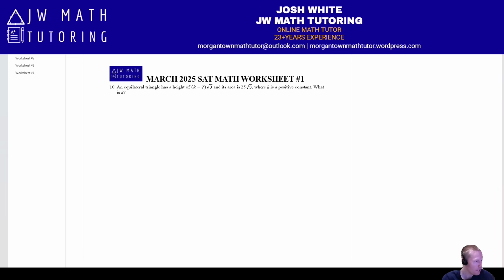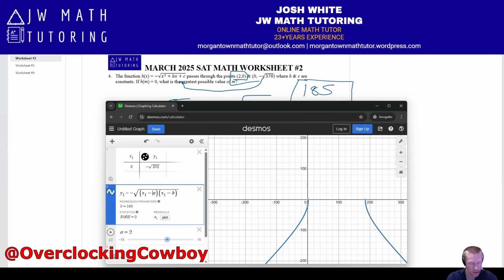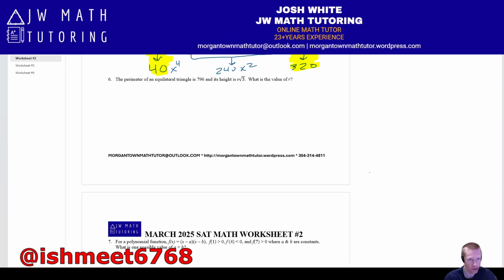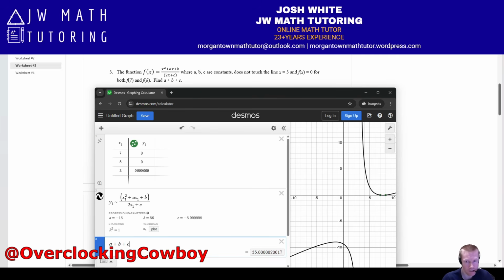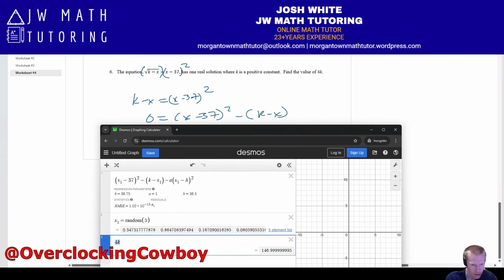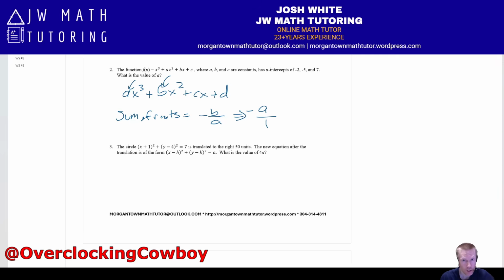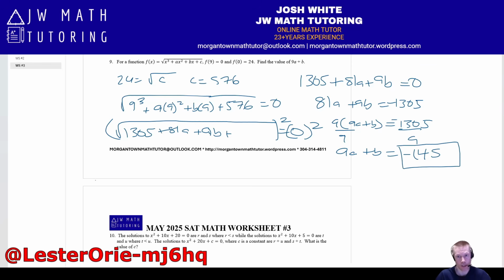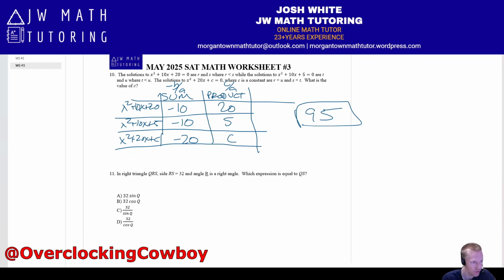Digital SAT Math March & May 2025 12 Problems Alternate Solutions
This video features alternate solution methods to 12 problems from the March & May 2025 Official Test Question Worksheets

0:00 Introduction
0:25 Background Information
1:17 March 2025 Part 1 Problem 10
3:55 March 2025 Part 2 Problem 4
8:36 March 2025 Part 2 Problem 5
12:15 March 2025 Part 2 Problem 6
13:58 March 2025 Part 2 Problem 8
16:01 March 2025 Part 3 Problem 3
18:37 March 2025 Part 4 Problem 3
20:44 March 2025 Part 4 Problem 6
27:25 May 2025 Part 1 Problem 2
29:14 May 2025 Part 2 Problem 3
31:37 May 2025 Part 3 Problem 9
33:57 May 2025 Part 3 Problem 10

SAT Resources

ACT Resources
Improve Your ACT Math Score Course